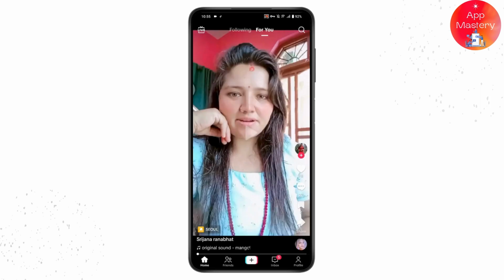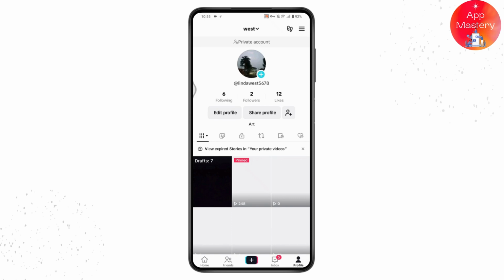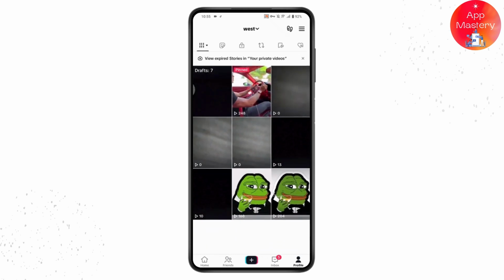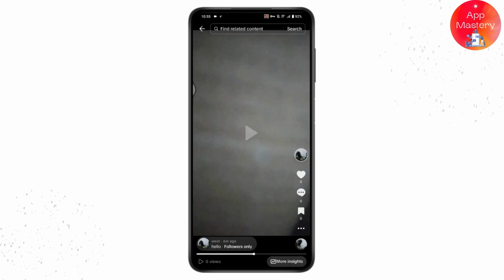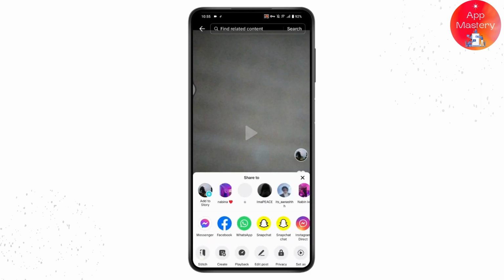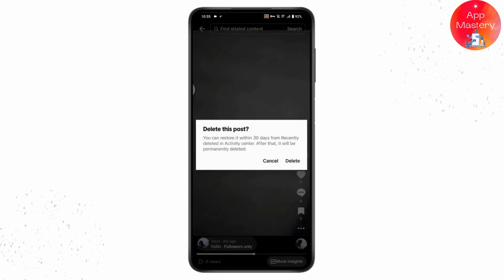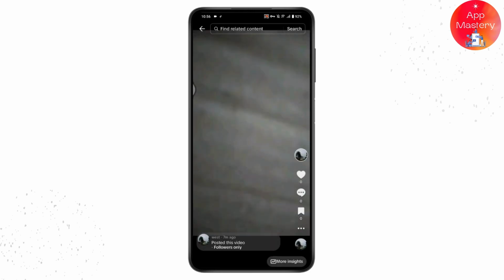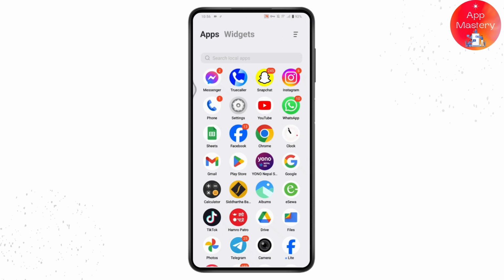How To Delete A TikTok Video | Quick and Easy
How To Delete A TikTok Video

Made a TikTok you want to remove from your profile? Fear not, AppMastery has you covered! In this tutorial, we'll walk you through the steps to delete a TikTok video from your account, ensuring you have full control over your content on the platform.

Deleting a TikTok video is a straightforward process, and we'll guide you through it step by step. Whether you've changed your mind about a post or want to clean up your profile, we'll show you how to remove any video with ease.

Join us as we empower you to manage your TikTok content like a pro. With AppMastery by your side, you'll navigate the platform with confidence and control.